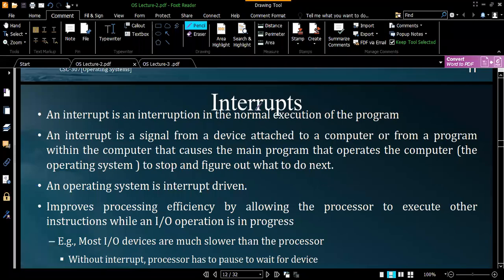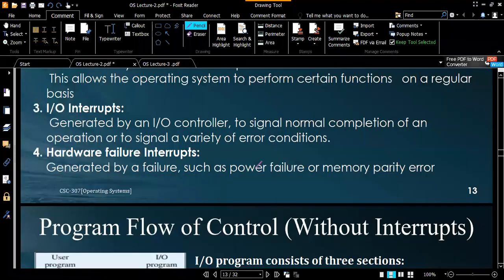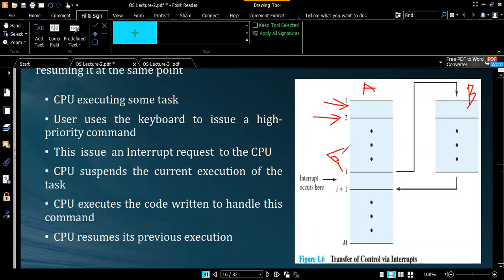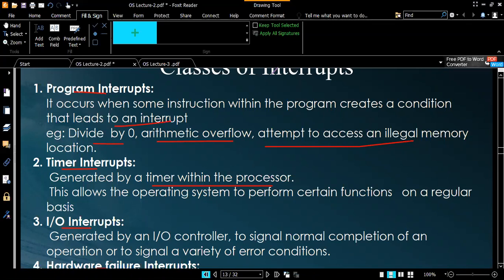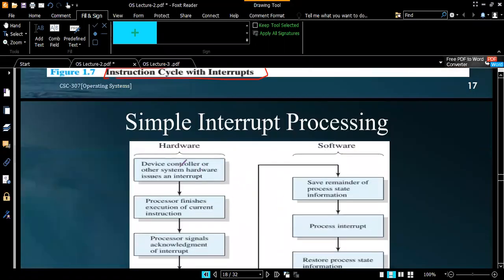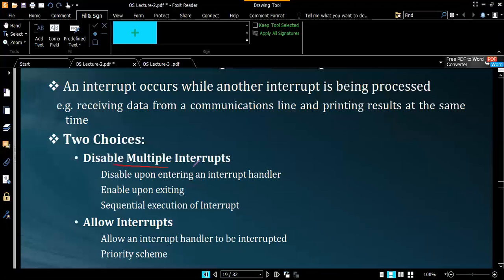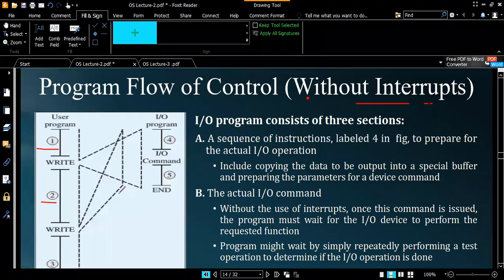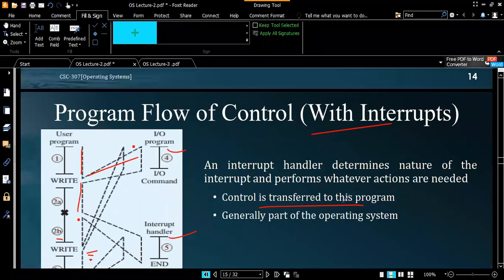Operating System Concepts Simplified Lecture 4 ( Interrupt )